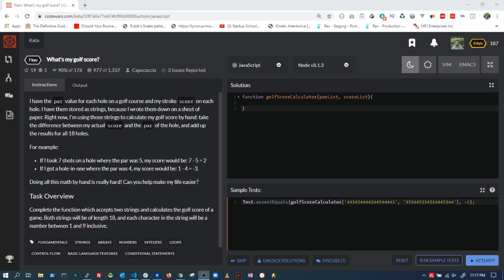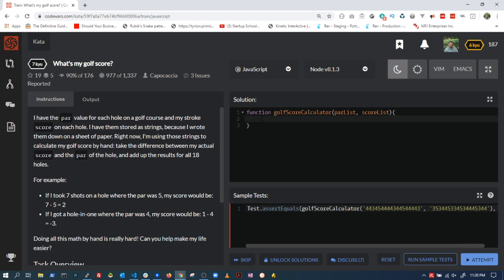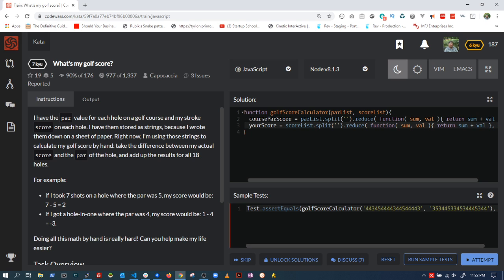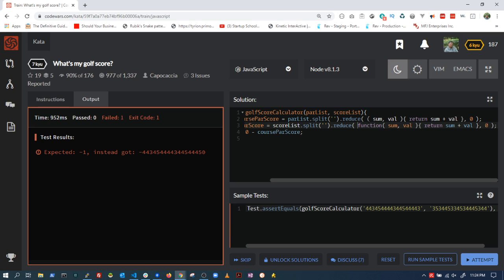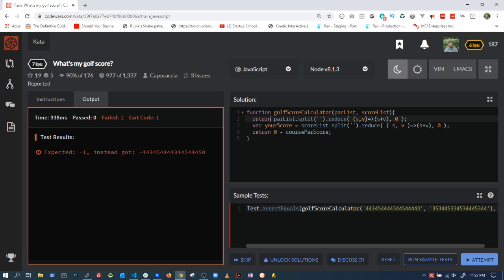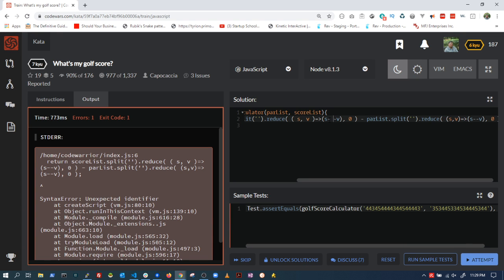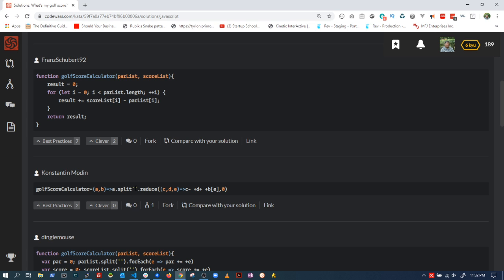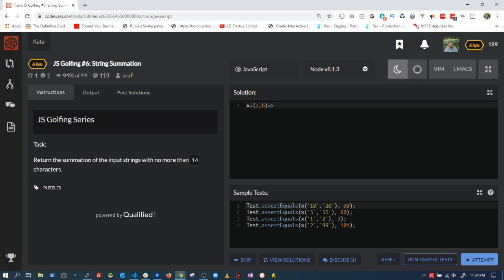Javascript Training on Codewars - February 6th, 2020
In this Video I look at some golf scoring.

Decided to start a daily challenge to do a little work on my own account on CodeWars, to build up some honor and rank.

CFML was just added to Code Wars so I'm happy to be able to test it out and train in CFML and Javascript going forward.